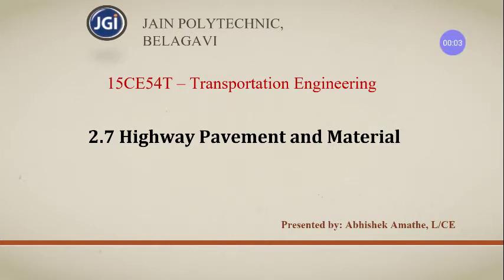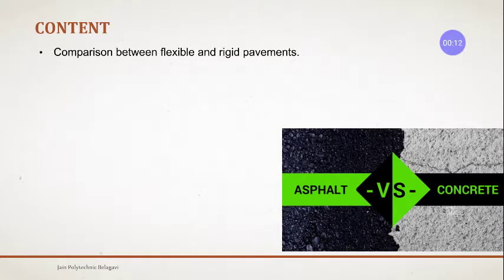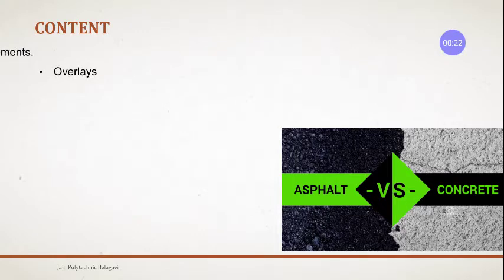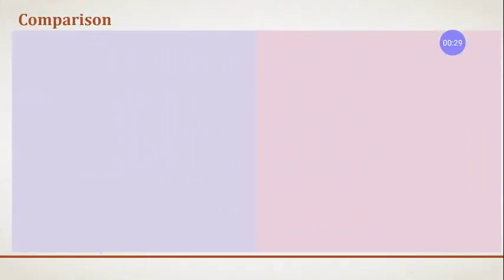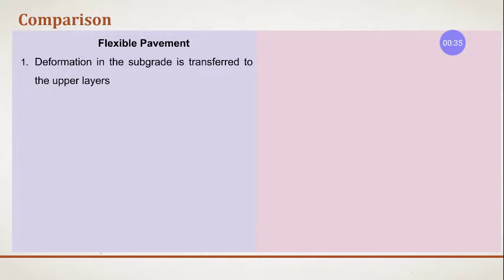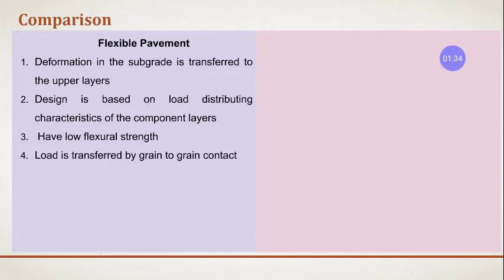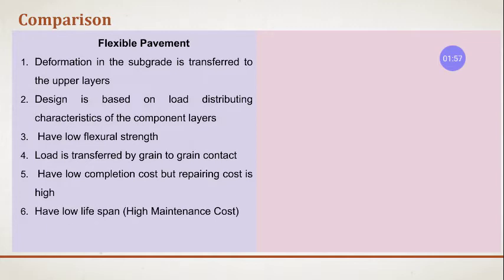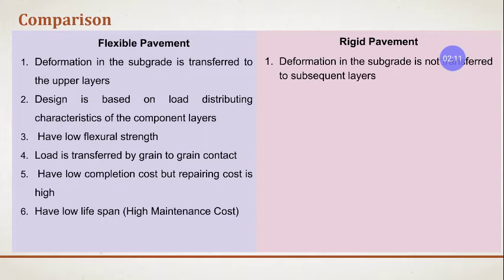15CE54T Unit 2.7 part 1 Highway Material and Pavement